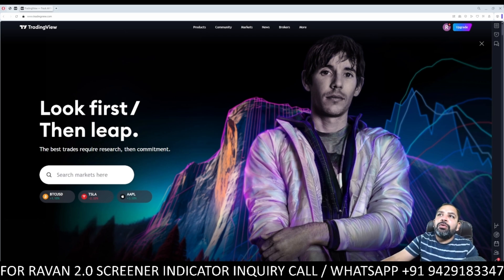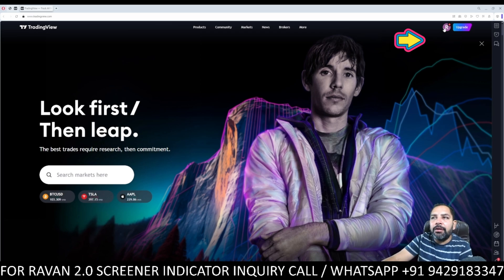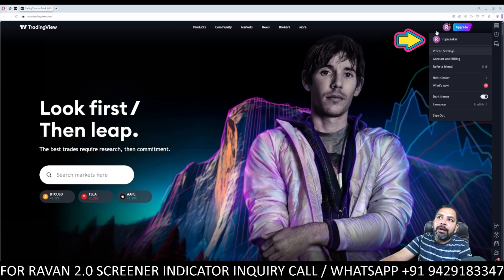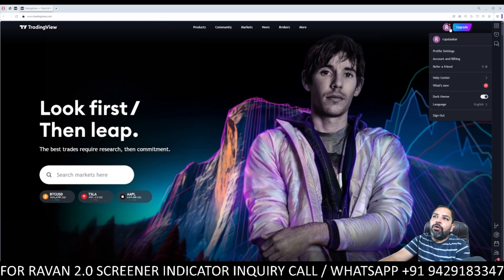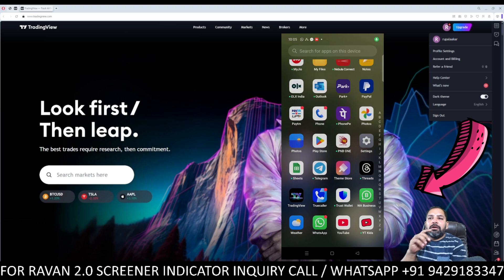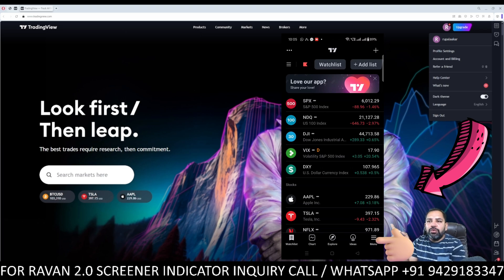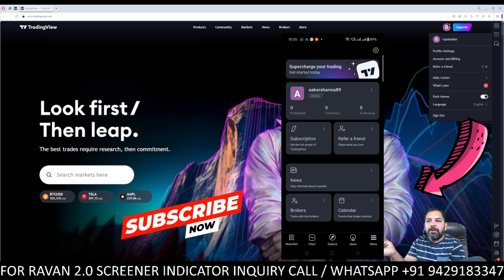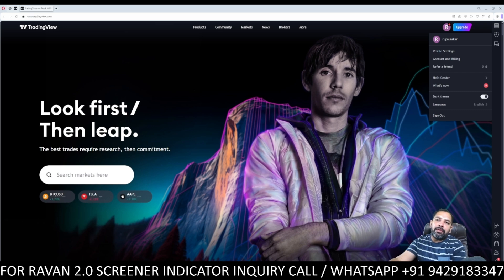How to Find Your TradingView Username & Profile/ Account ID (2025) | Mobile & Desktop Guide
In this tutorial, learn how to easily find your TradingView username and account ID on both mobile and desktop versions. Whether you're looking to locate your own TradingView ID or discover someone else's, this step-by-step guide will show you exactly how to do it. Stay up-to-date with the latest in TradingView for 2025!

🔊 *New Indicator *👺 Ravan 2.0 Screener*

📈‎ *What's‎ Included ?*‎ 📈
✅ Accurate Buy Sell signals
✅ Entry Target Stop loss
✅ Dashboard for multiple timeframe trend
✅ Support and resistance, auto trendlines (inbuilt)
✅ Previous Day High low (inbuilt)
✅ 3 Ema, VWAP, Supertrend, ADX tracker, CPR, Pivot Points S/R (inbuilt)
✅Normal, RSI aur ADX ke base Signal filtration
👉🏻All alerts Works on Free Tradingview Account
👉🏻Upto 7 Asset Alerts + customizable
🔥Non repaint signal
📈Future upgrades free

Any confusion call me or message me REFER ABOVE VIDEOS AND PAYMENT LINK 👆🏻👆🏻👆🏻

Ravan screener
how to find tradingview id
how to find tradingview username
tradingview id
how to check tradingview id
How to Find Your Tradingview Account ID
 Know Your TradingView ID
know my tradingview account id
find your tradingview account id
find your tradingview id
how to get tradingview id
find tradingview id
get tradingview id
How to find username in TradingView
find trading view account id